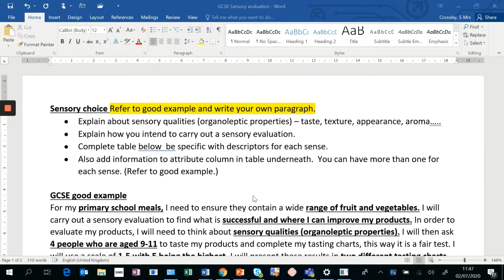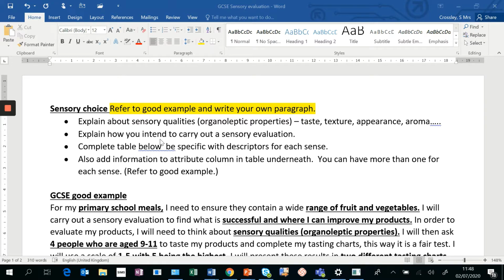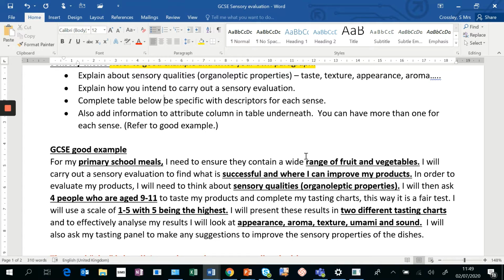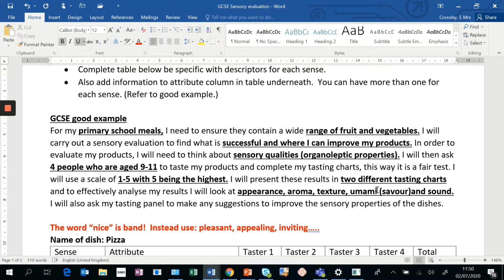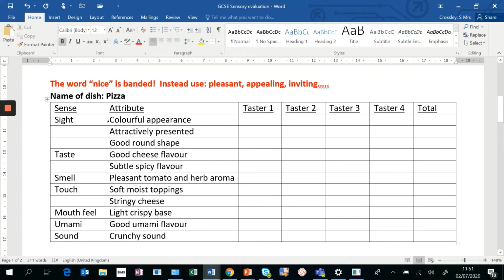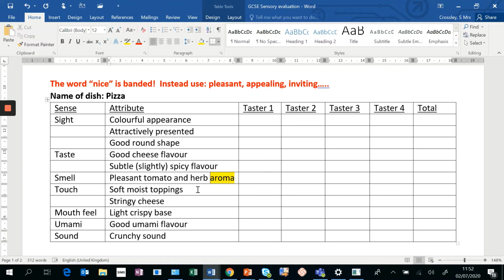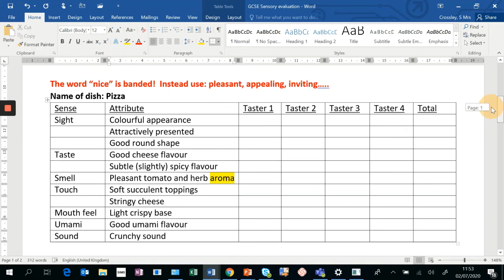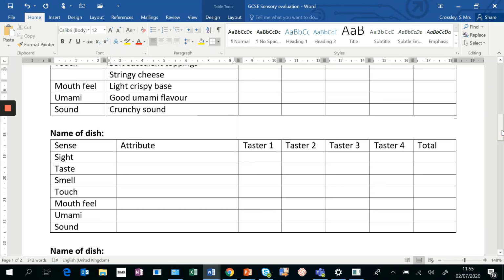GCSE Food: Sensory Evaluation with Mrs Crossley | The Bolsover School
GCSE Food: Sensory Evaluation with Mrs Crossley